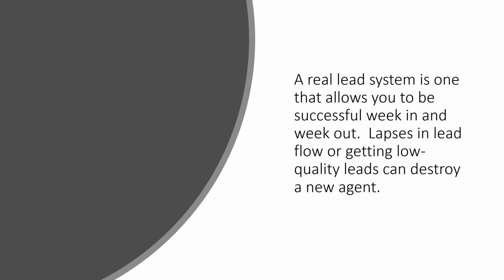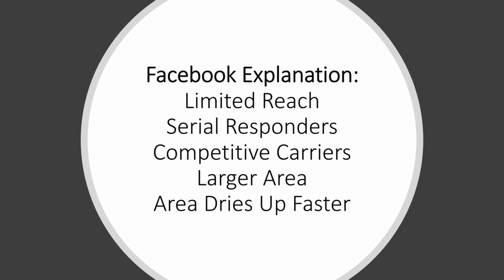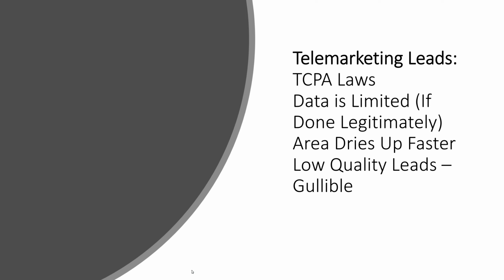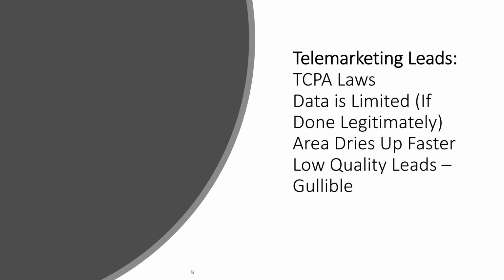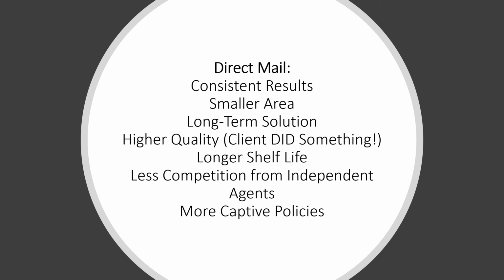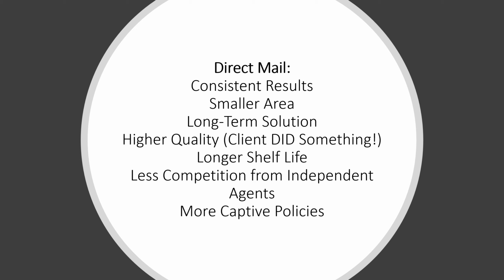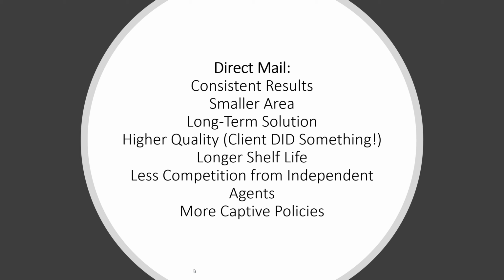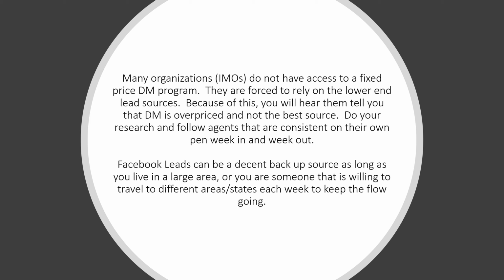A REAL Lead System!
This video explains the main FE lead sources in detail.  It helps agents understand why a REAL system with consistency is so important!